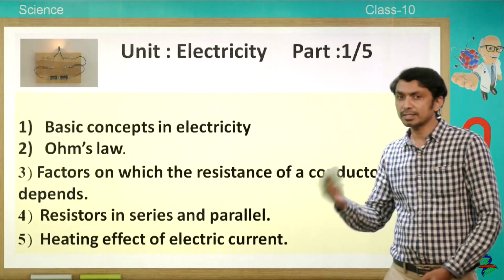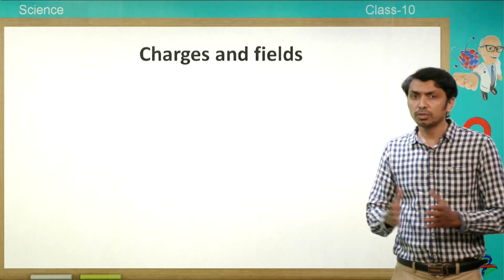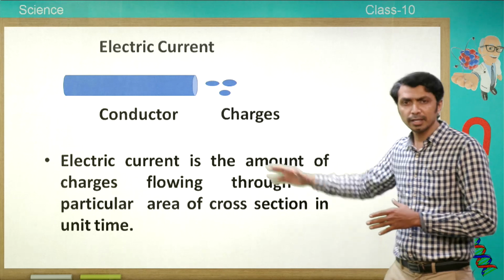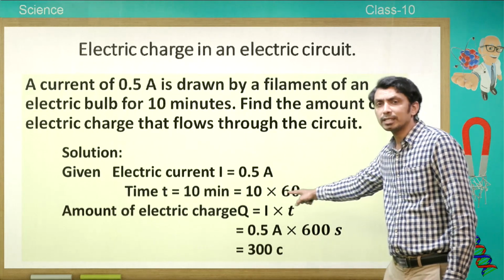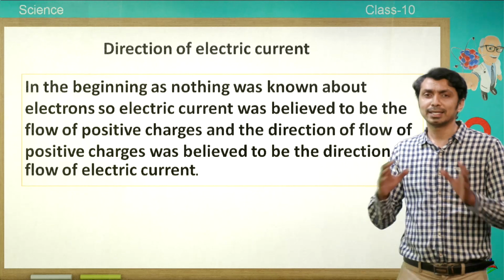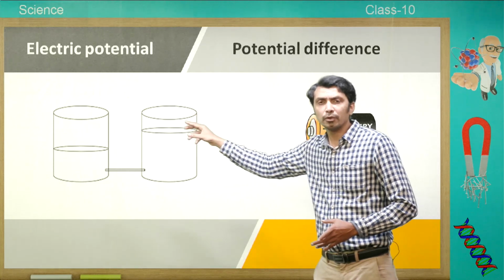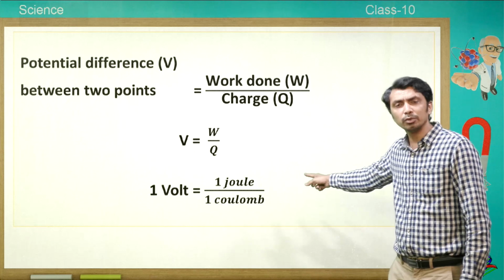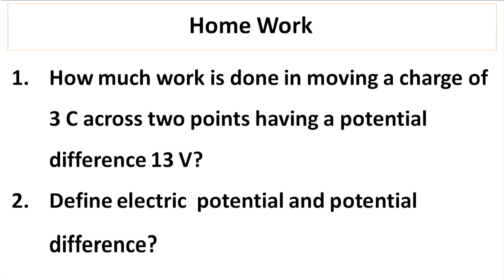Samveda - EM - 10th - Science - Electricity (Part 1 of 5) - Day 1